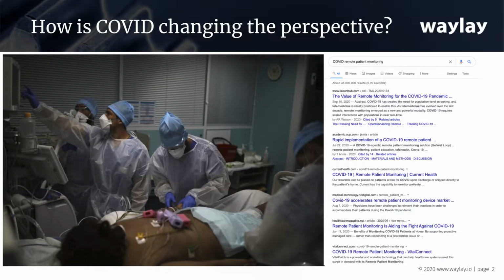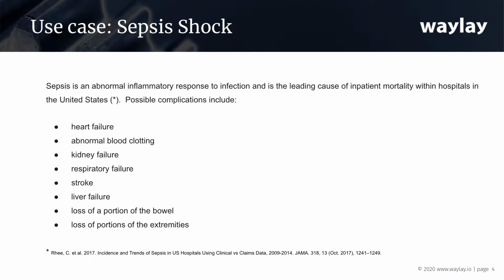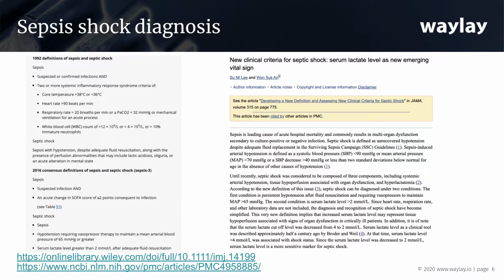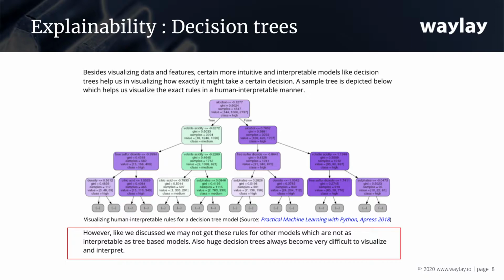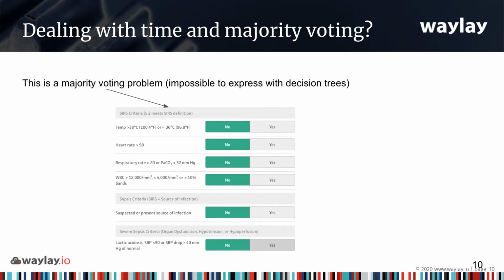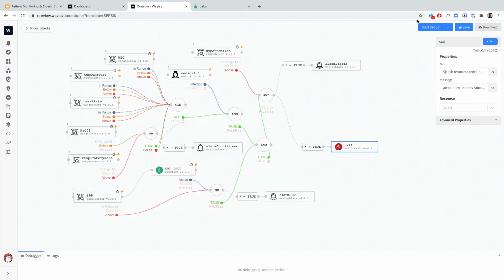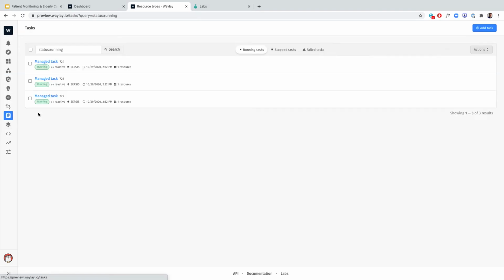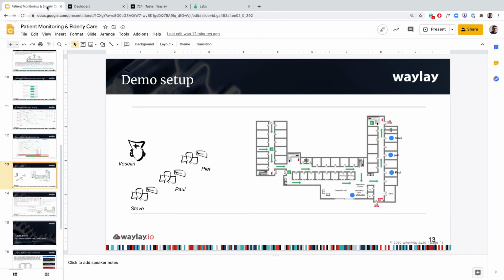Remote Patient & Elderly Care Monitoring